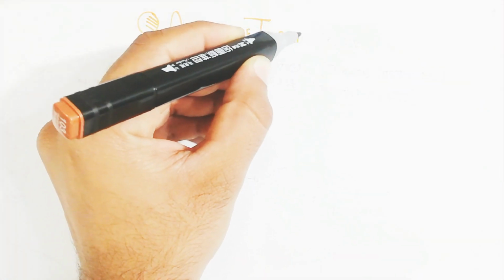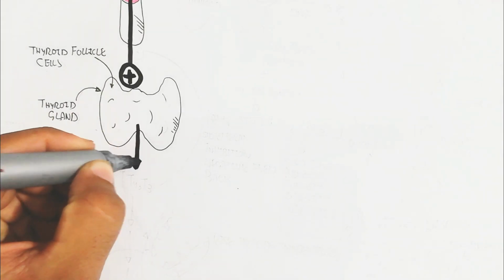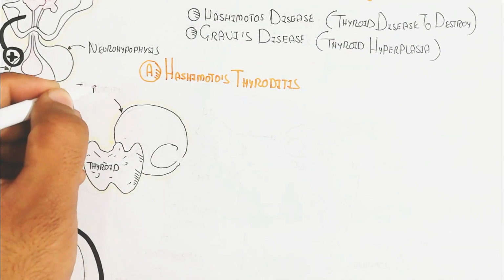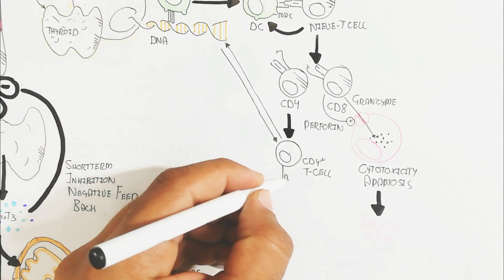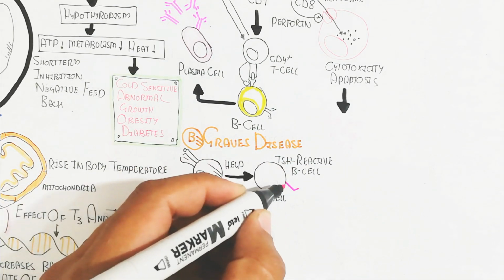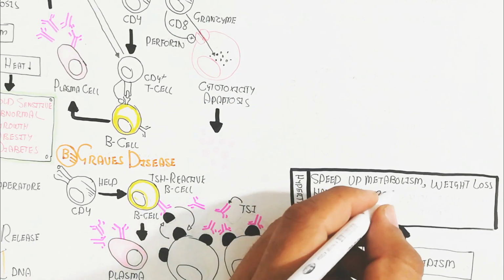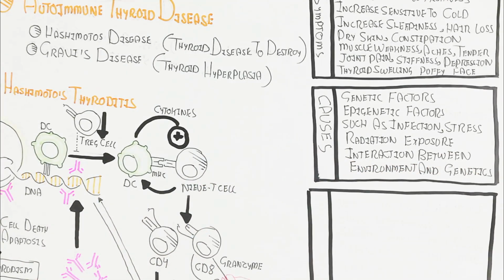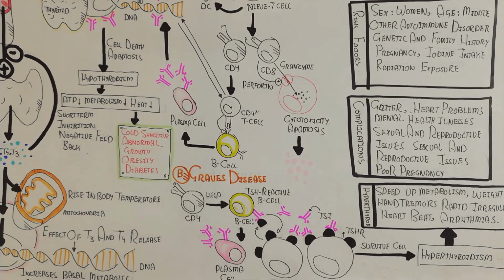Autoimmune Disorder Of Thyroid Gland (Hashimoto's/Grave's)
in this video i discussed about the Autoimmune Disorder Of Thyroid Gland (Hashimoto's/Grave's)

click now to run videos

Created lecture:Muhammad umer farooq
Edit:Muhammad umer farooq biology
Voice over:Muhammad umer farooq biology
Design:Muhammad umer farooq biology
Research By:Muhammad umer farooq biology